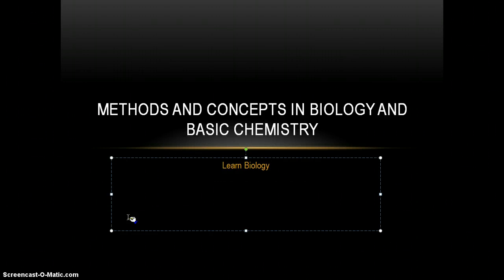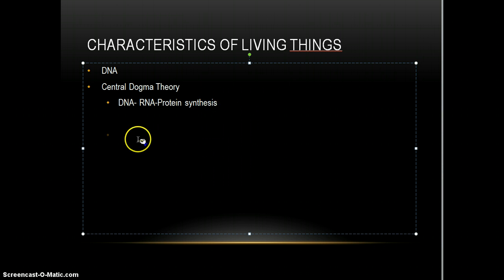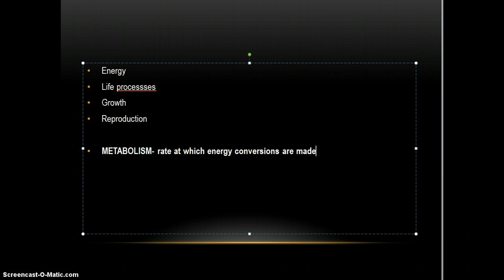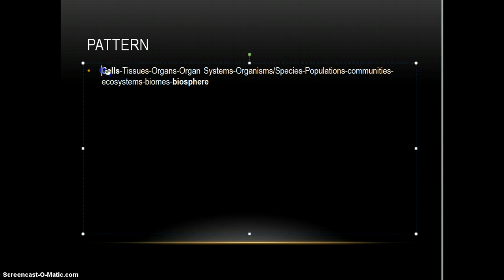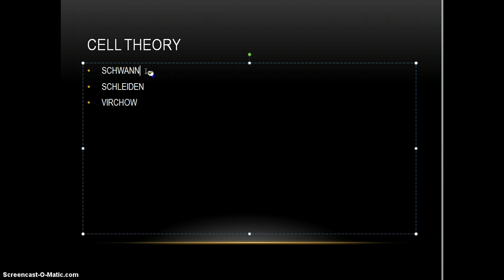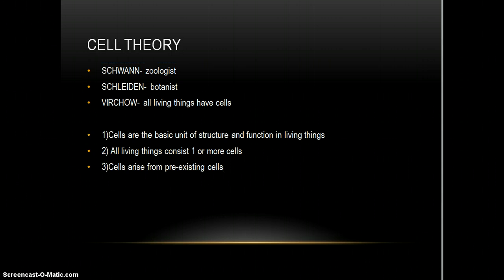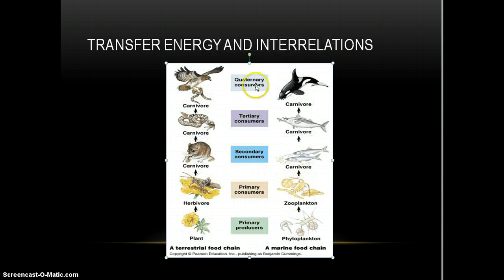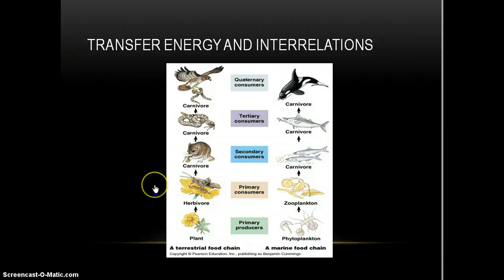Intro Biology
basics of living things and cell theory. Involves what makes things living and the characteristics of all living things.